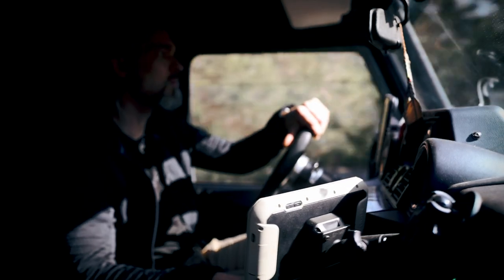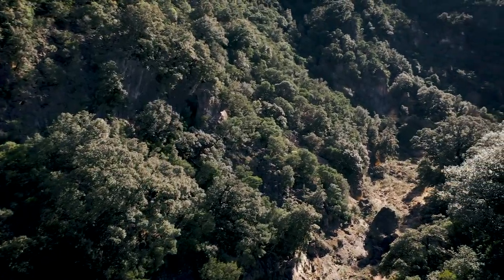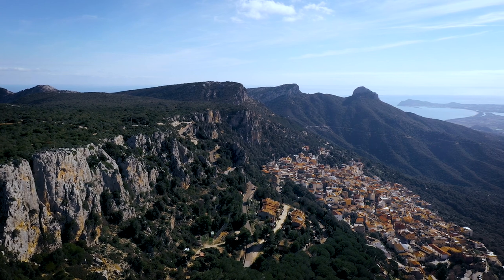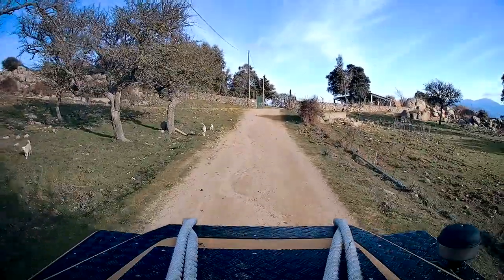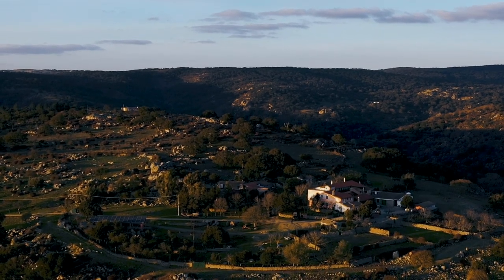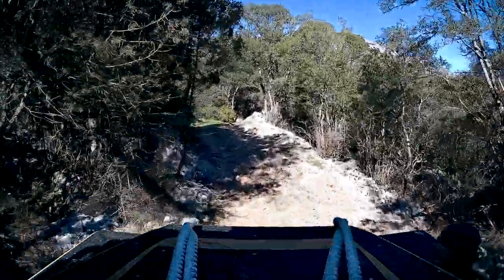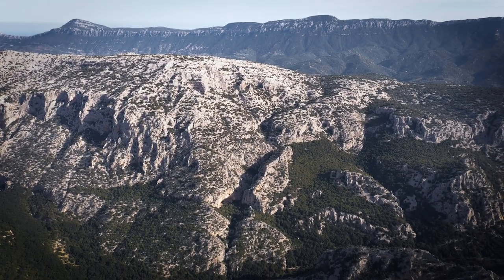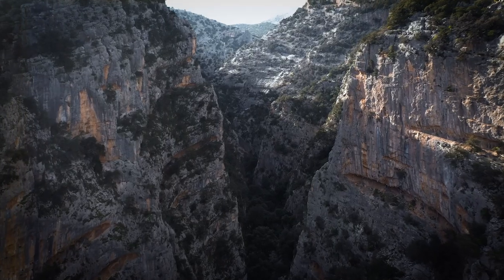Episode 6 of Sardinia Winter Trip (2022 overland adventure in Land Rover Defender)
Last part of my travels through Sardinia Island - bit of everything - driving, hiking, exploring, car maintenance and story telling ;) Beautiful Badde di Pentumas gorge inside Lanaitto Valley and via Ferrata that it hides.